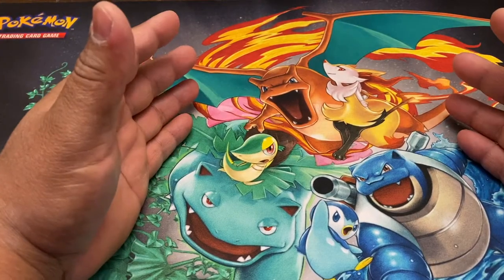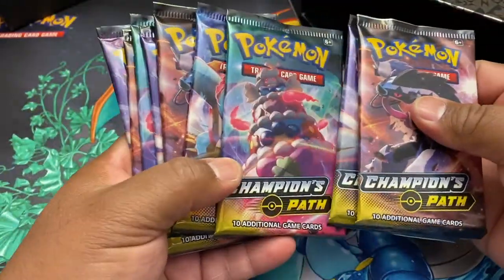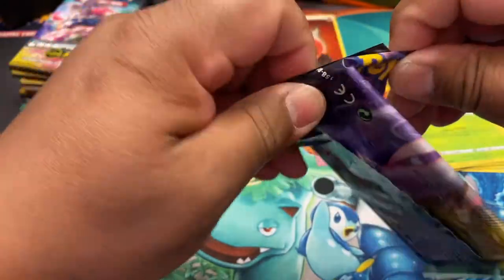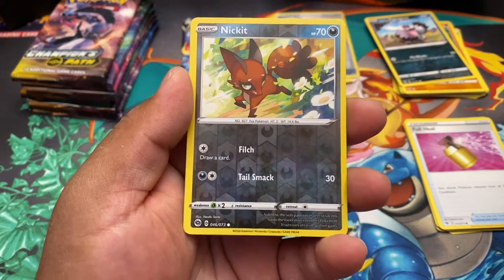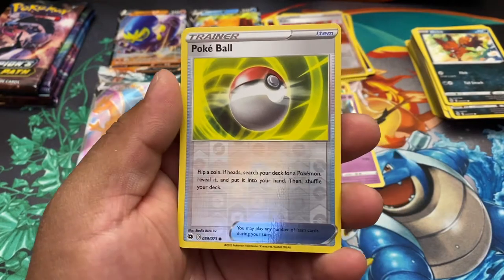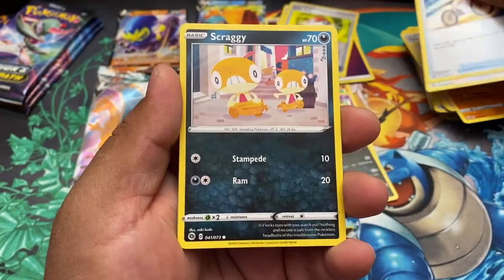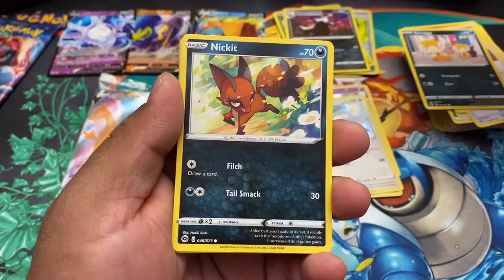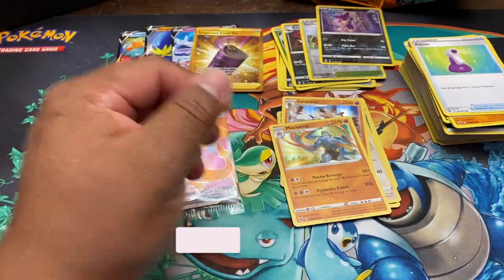WE PULLED A SECRET RARE!! | POKEMON CHAMPIONS PATH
Today we are opening up a Champion's Path ETB. I was soo excited to pull a secret rare.

Artist: Mikel, GameChops
Album: Poke & Chill
Songs:
“Pokemon Gym”
“Title Screen”